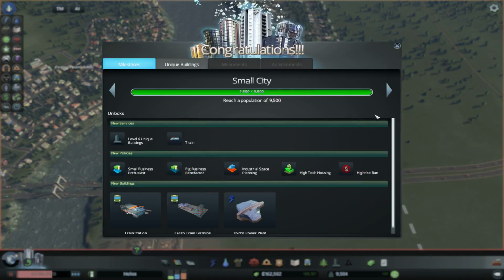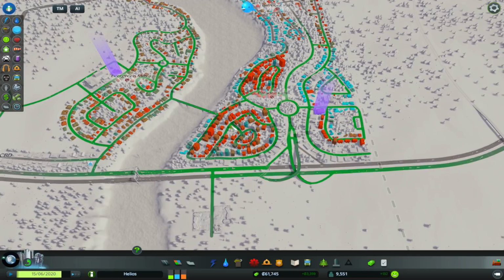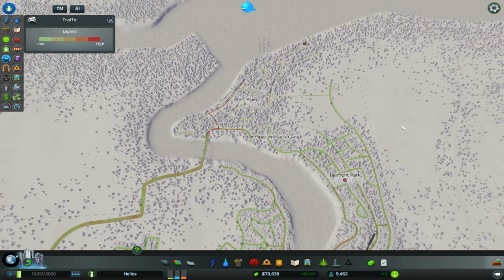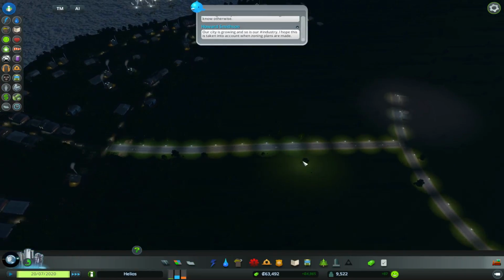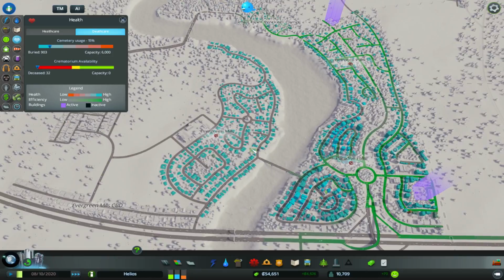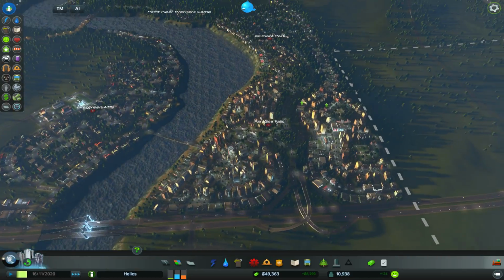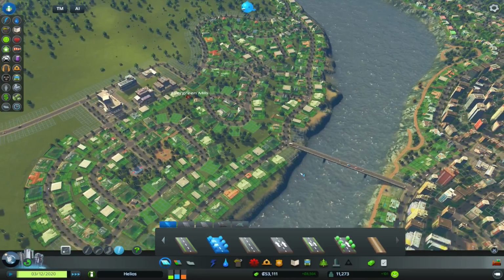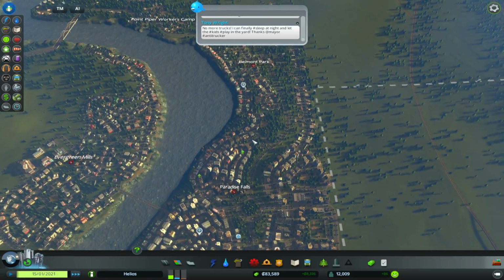Let's Play! Cities Skylines: After Dark (Helios) Ep10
Episode 10 of our Let's Play series with Cities Skylines: After Dark, the new expansion to the hit city building sim. The expansion has added some fantastic content, and we're setting out to create the most beautiful city we possibly can.

DeReam